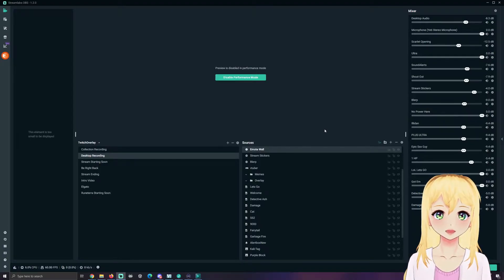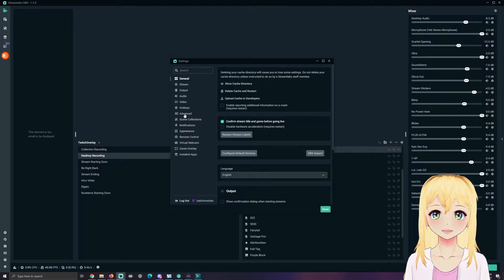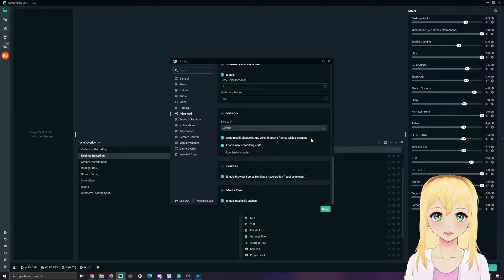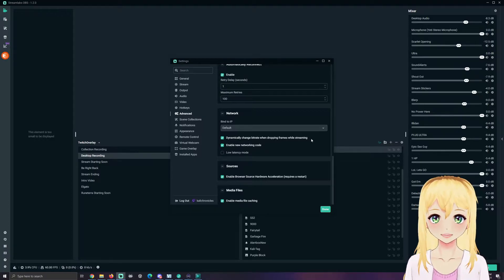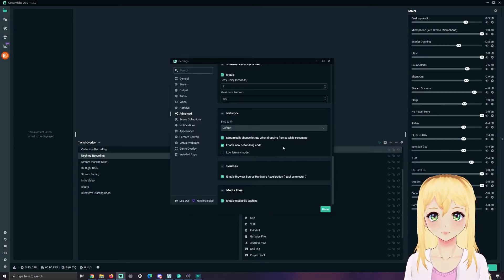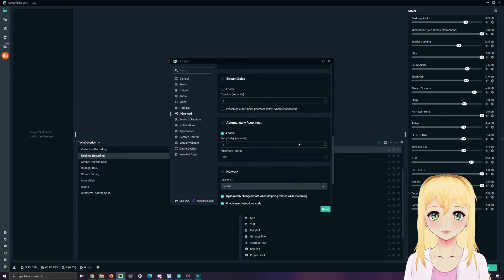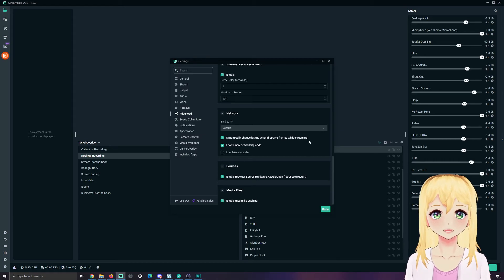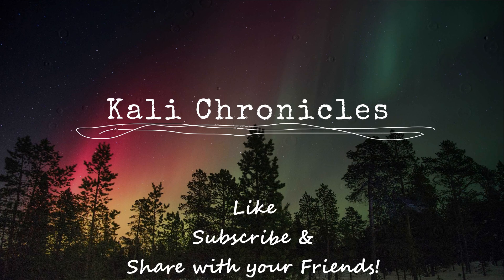How to Use Dynamic Bitrate to Reduce Buffering During your Live Stream | Streamlabs OBS Tech Guide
Today we're discussing a super awesome feature within streamlabs obs that will improve the quality of your streams on your viewer's end. That feature is dynamic bitrate! It's a very helpful stream tech tool that's easy to setup and will make your viewers happier.

Timestamps:
0:00 Intro
0:35 Dynamic Bitrate
2:45 New Networking Code & Other Options
4:37 Outro

►► get free premium Canva credits with my link
Background Music 1: Pancake on the way home (Extended Edition)
Album: Trails of Cold Steel III OST